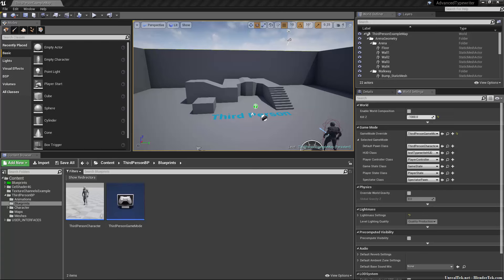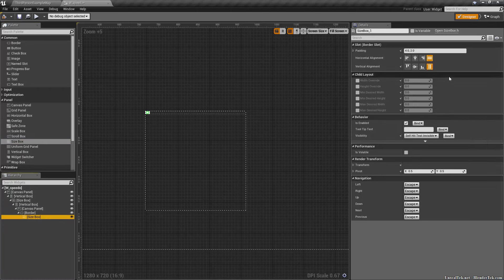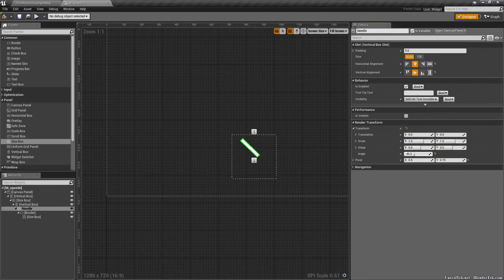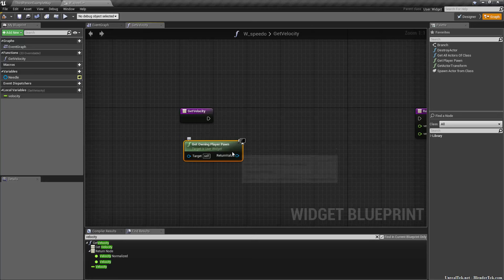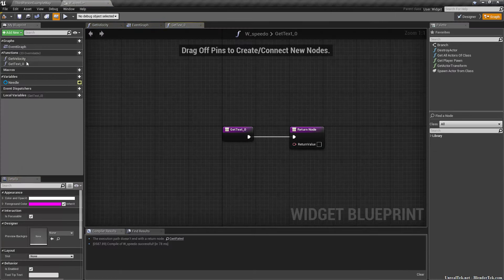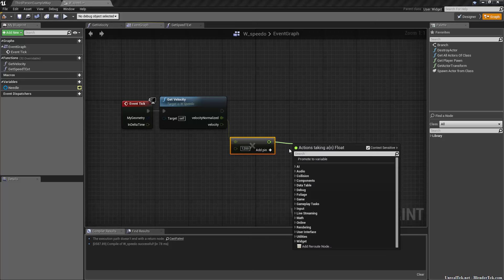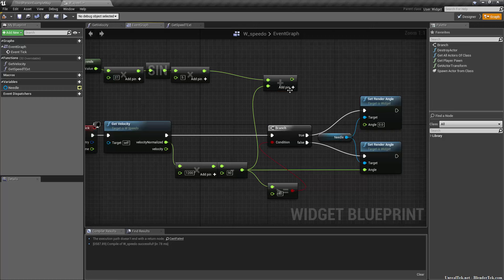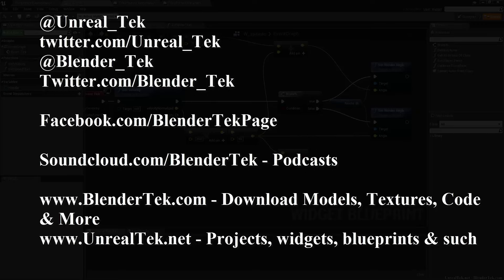How To Create A Speedometer in Unreal Engine 4 (Quick Version)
As the last video was 30 mins I do this much cleaner and faster: show you how to create a proper semi-circle or full circle speedometer or guage using blueprints only with no need for anything else.